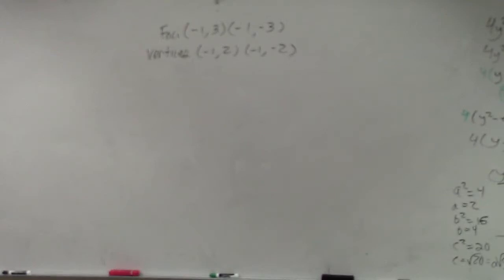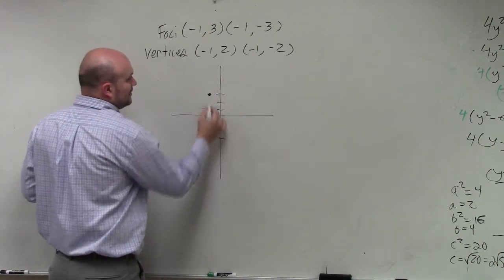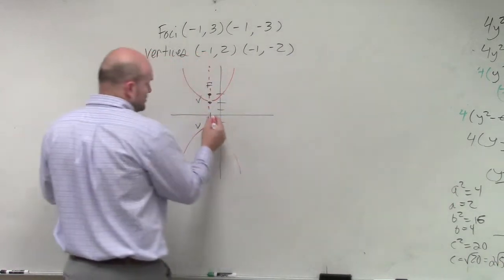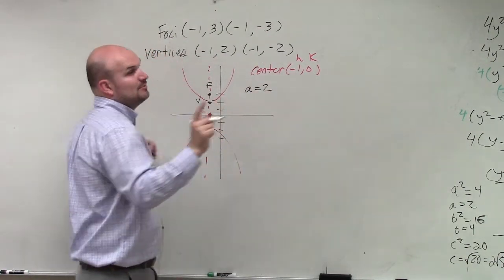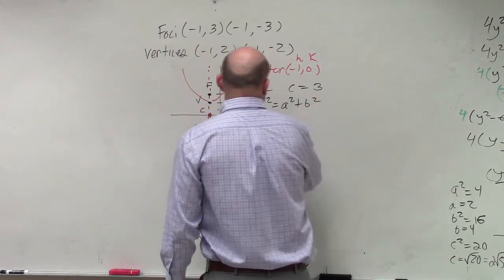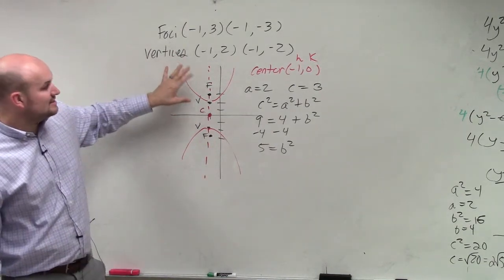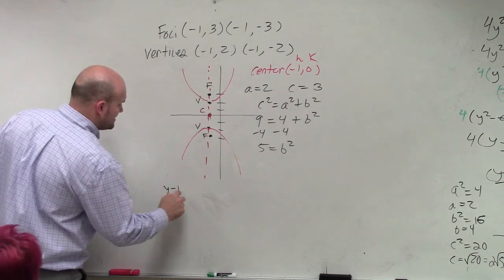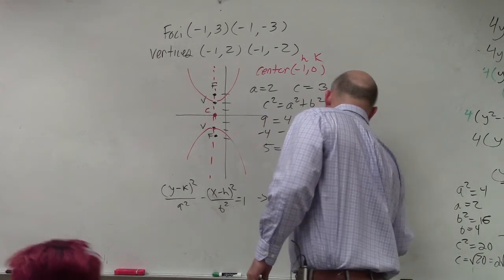How to write the equation of a hyperbola given the foci and vertices